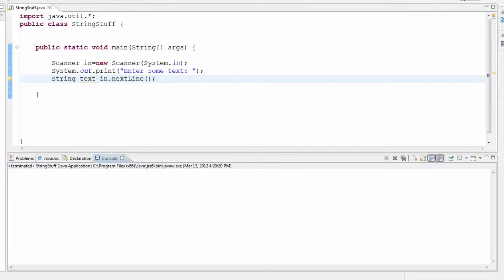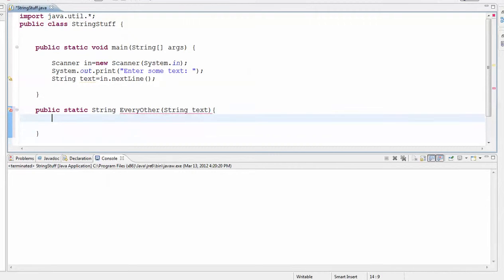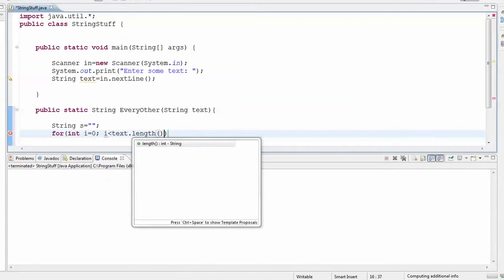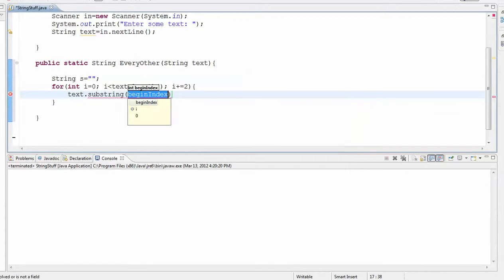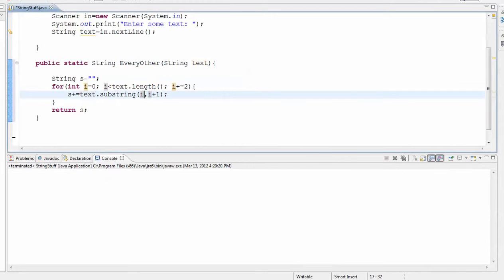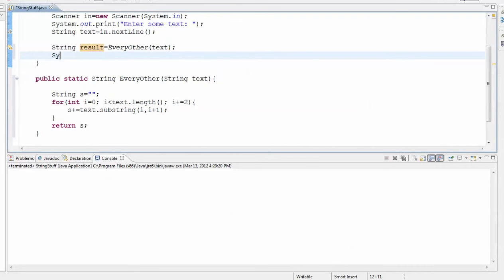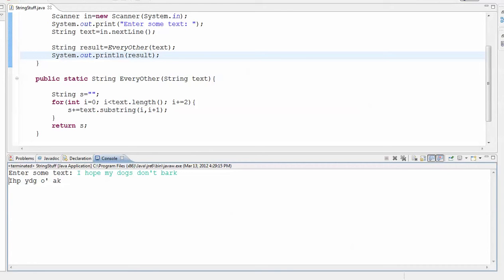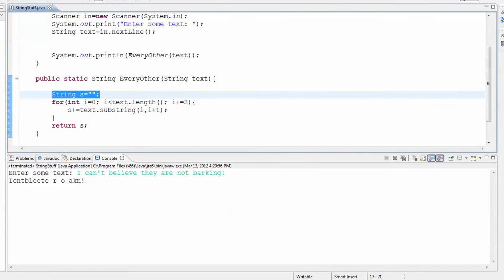Concatenating Strings in Java